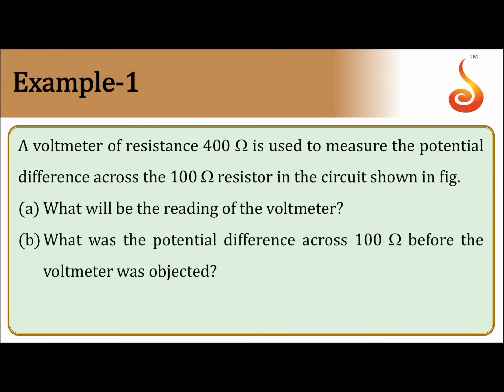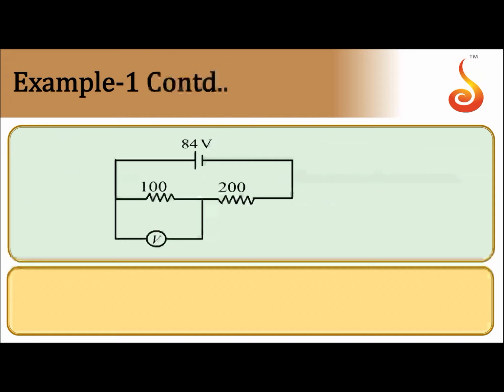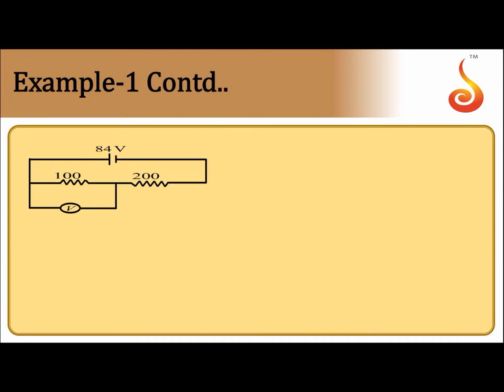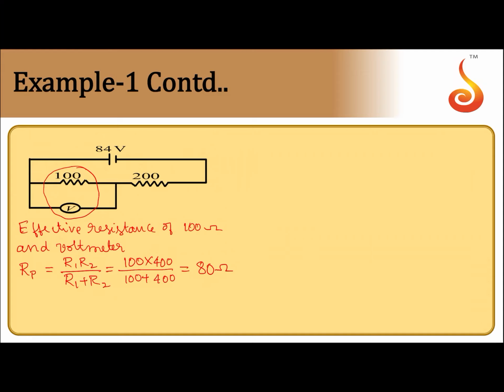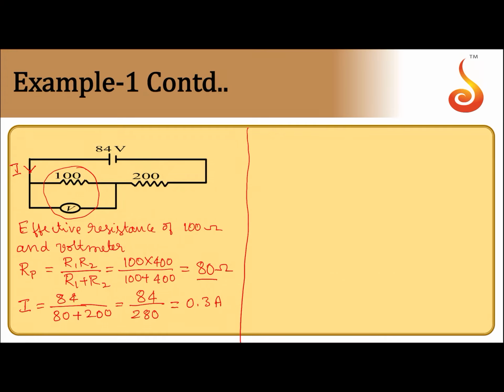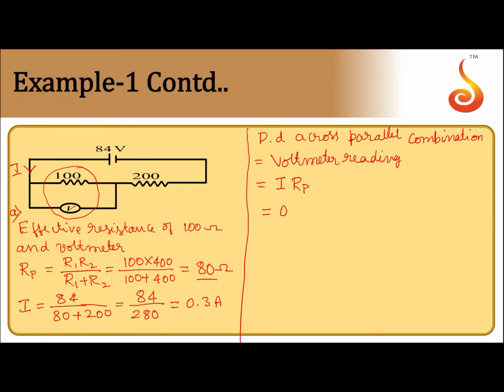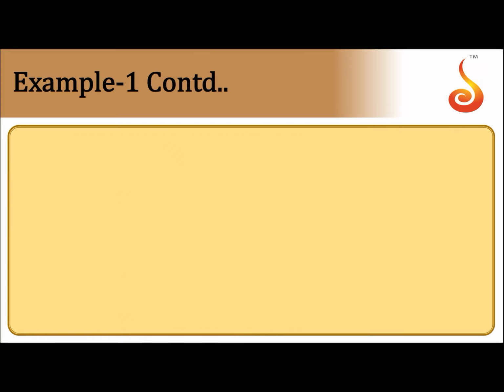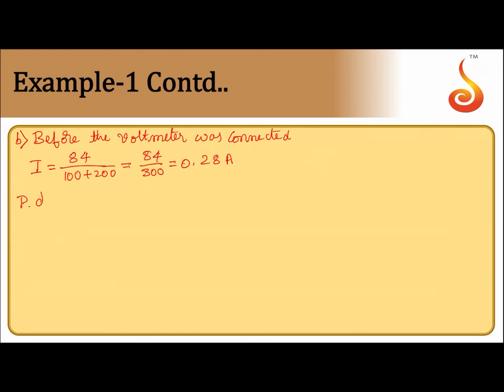PU 2 | Physics | Current Electricity | Lecture 8 | Slide 2 | EX 1